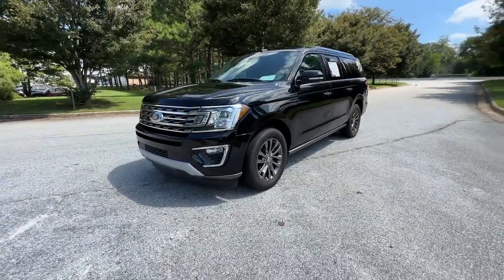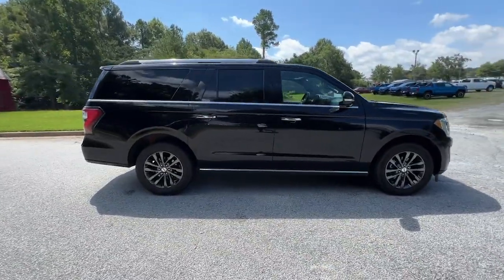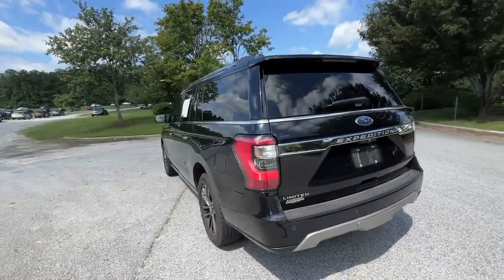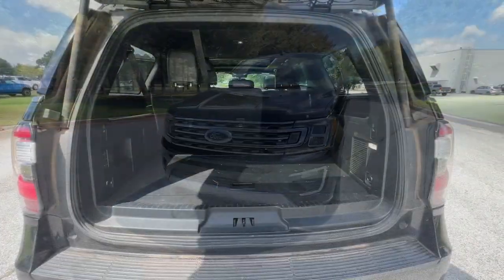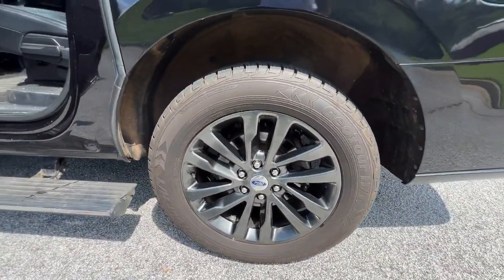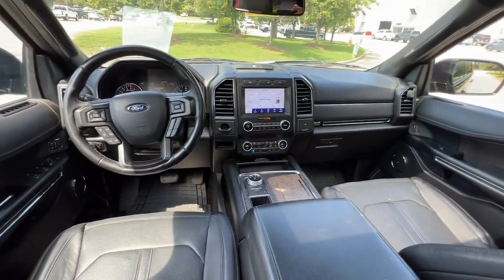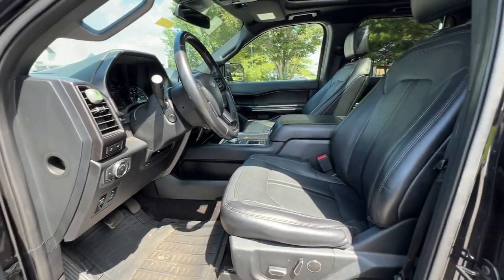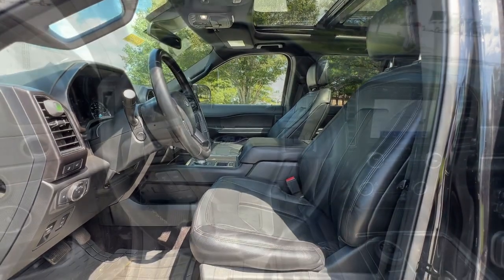2020 Ford Expedition Max Atlanta, Griffin, McDonough, Fayetteville, Thomaston, GA PE27436A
Black Used 2020 Ford Expedition Max Limited available in Atlanta, Georgia at Cronic Nissan. Servicing the Griffin, McDonough, Fayetteville, Thomaston, GA area.

Cronic Nissan
2624 N Expressway

ENGINE: 3.5L ECOBOOST V6  -inc: auto start-stop technology (STD),Turbocharged,Rear Wheel Drive,Tow Hitch,Power Steering,ABS,4-Wheel Disc Brakes,Brake Assist,Aluminum Wheels,Tires - Front Performance,Tires - Rear Performance,Conventional Spare Tire,Heated Mirrors,Power Mirror(s),Integrated Turn Signal Mirrors,Power Folding Mirrors,Rear Defrost,Privacy Glass,Intermittent Wipers,Variable Speed Intermittent Wipers,Rain Sensing Wipers,Running Boards/Side Steps,Power Retractable Running Boards,Remote Trunk Release,Power Liftgate,Power Door Locks,Daytime Running Lights,Automatic Headlights,Fog Lamps,Automatic Highbeams,AM/FM Stereo,Premium Sound System,Satellite Radio,HD Radio,Requires Subscription,Steering Wheel Audio Controls,Rear Seat Audio Controls,Auxiliary Audio Input,Satellite Radio,HD Radio,Requires Subscription,MP3 Player,Bluetooth Connection,Telematics,Auxiliary Audio Input,WiFi Hotspot,Smart Device Integration,Requires Subscription,Pass-Through Rear Seat,Heated Rear Seat(s),Rear Bench Seat,Adjustable Steering Wheel,Trip Computer,Power Windows,3rd Row Seat,Leather Steering Wheel,Heated Steering Wheel,Keyless Entry,Power Door Locks,Keyless Entry,Power Door Locks,Keyless Start,Remote Trunk Release,Hands-Free Liftgate,Universal Garage Door Opener,Cruise Control,A/C,Rear A/C,Climate Control,Multi-Zone A/C,A/C,Woodgrain Interior Trim,3rd Row Seat,Power Driver Seat,Power Passenger Seat,Leather Seats,Bucket Seats,Heated Front Seat(s),Driver Adjustable Lumbar,Passenger Adjustable Lumbar,Cooled Front Seat(s),Driver Vanity Mirror,Passenger Vanity Mirror,Driver Illuminated Van